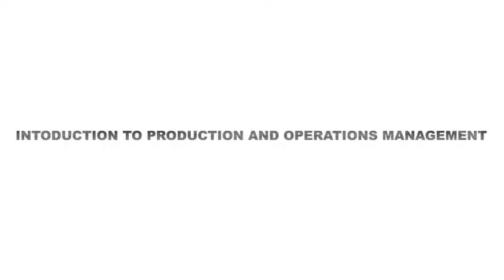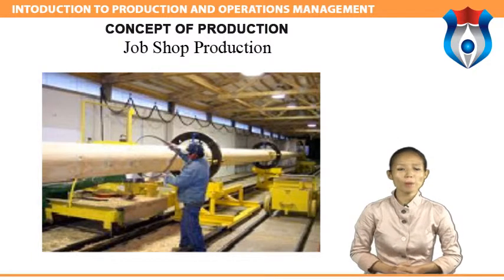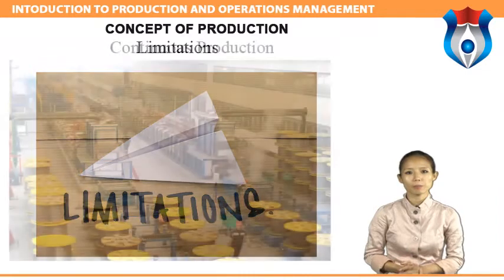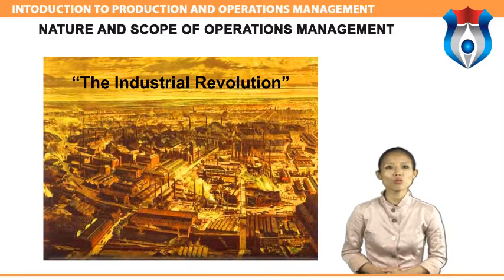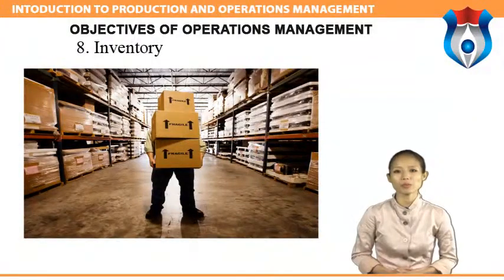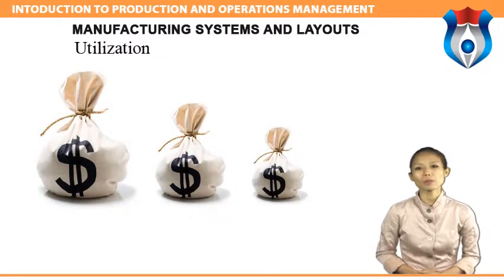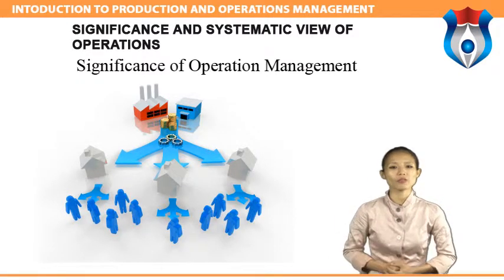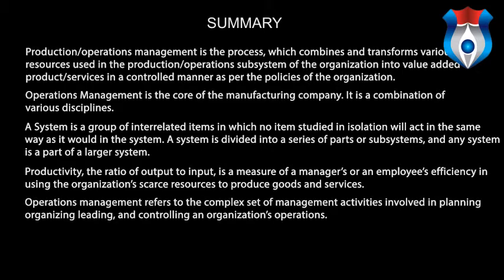Introduction 0 40 Cr)